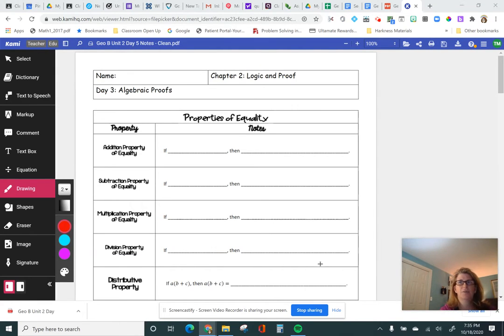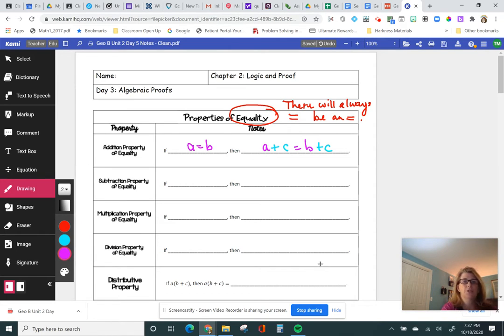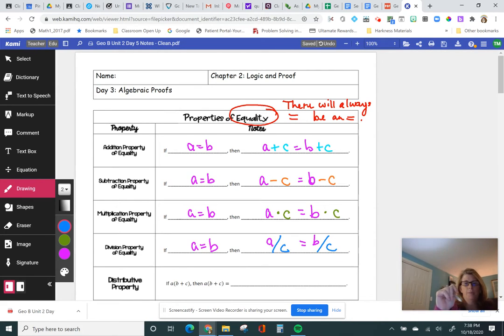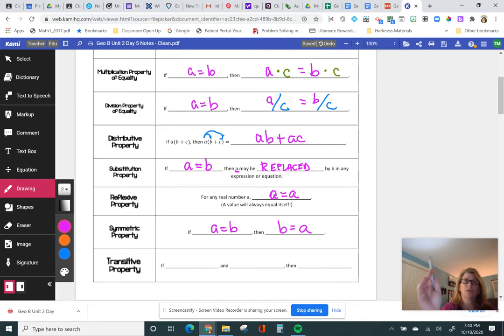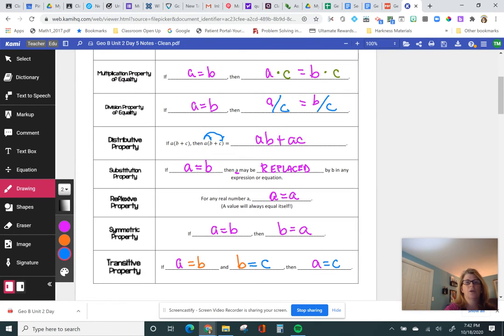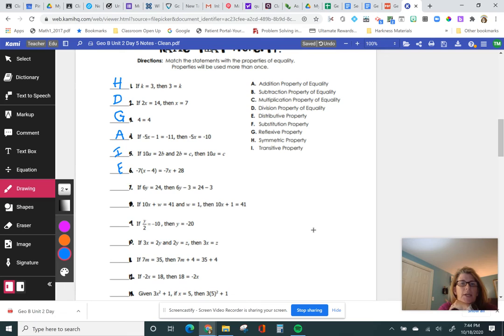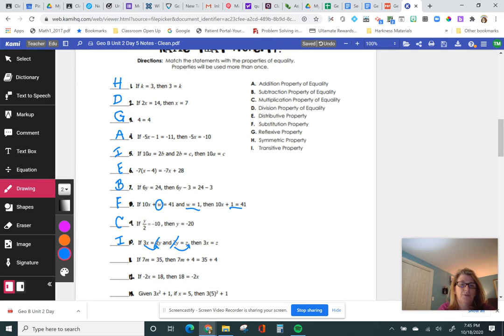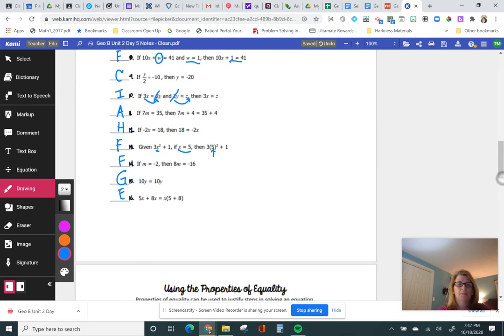Unit 2 Day 5.1 Algebraic Proof Properties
Ain introduction to the Properties of equality in Algebraic Proofs